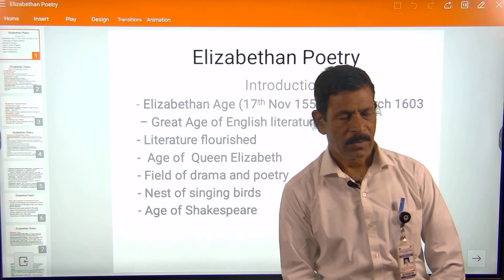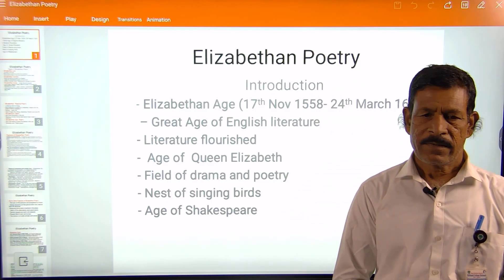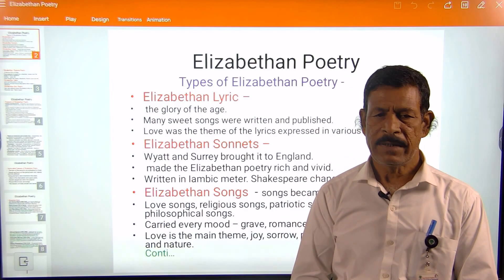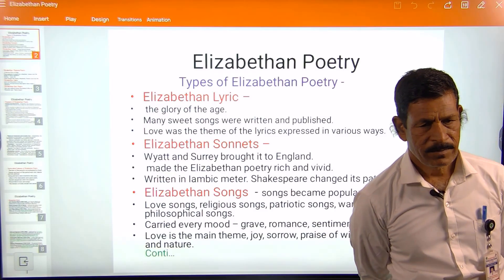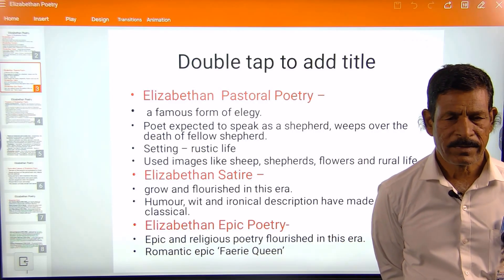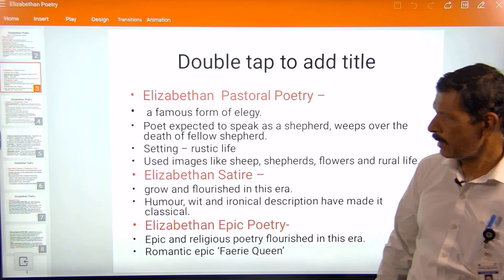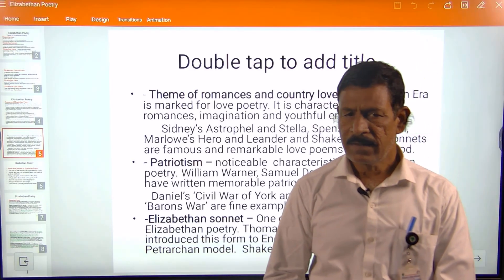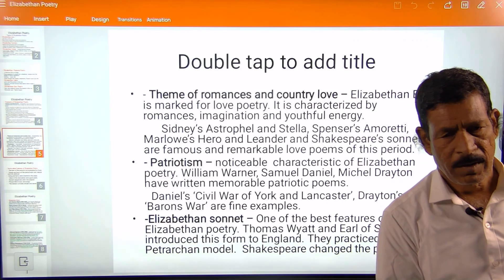Lecture 01:Elizabethan Poetry | English | B.A III